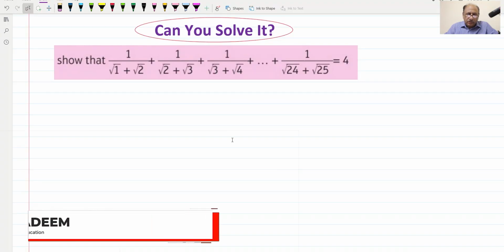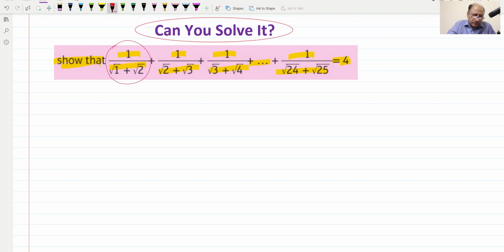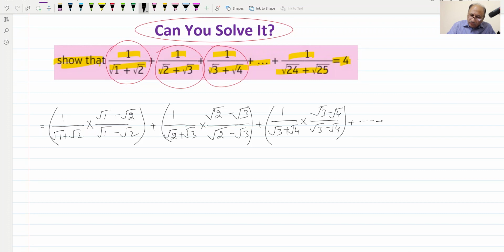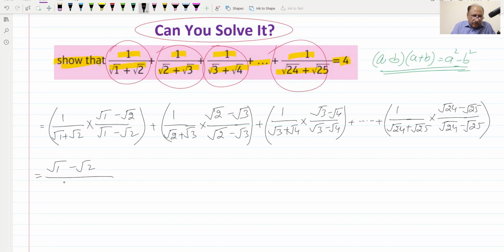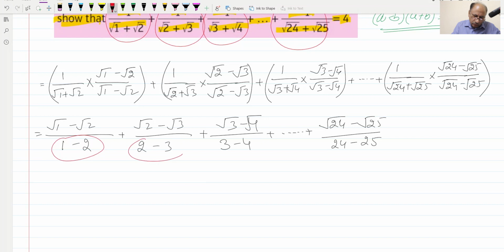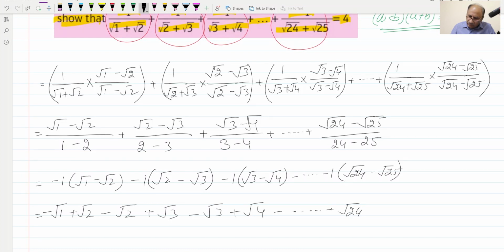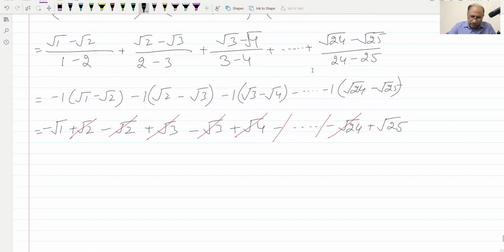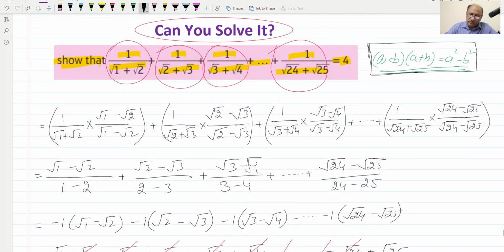Can You Solve This Question? | Algebra | Science And Math | 2021